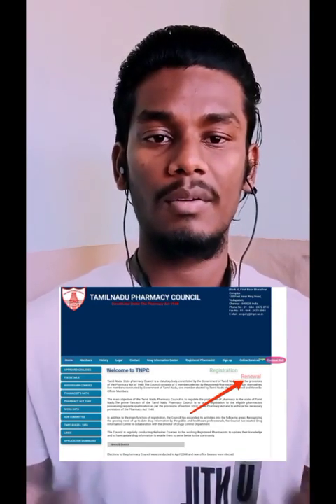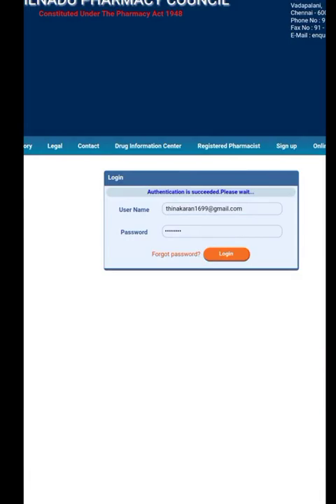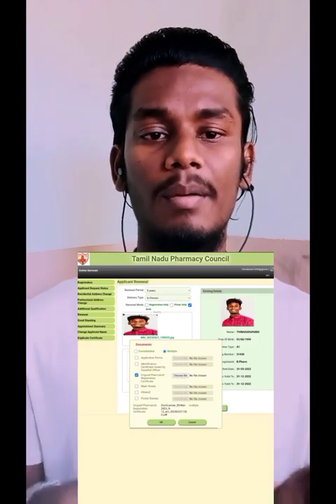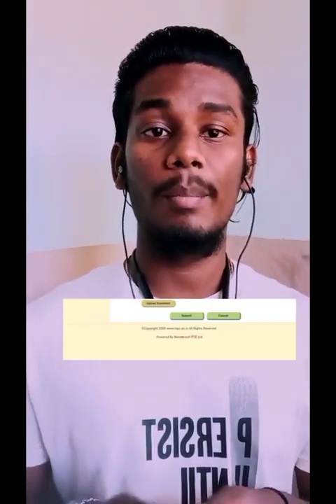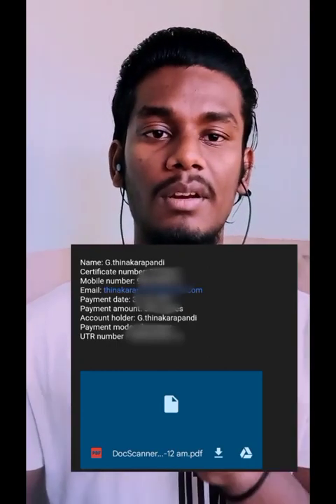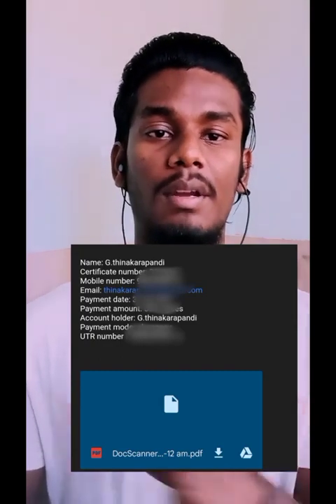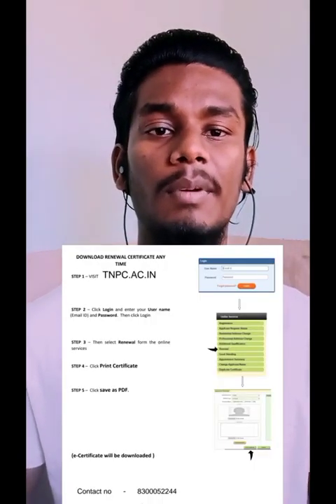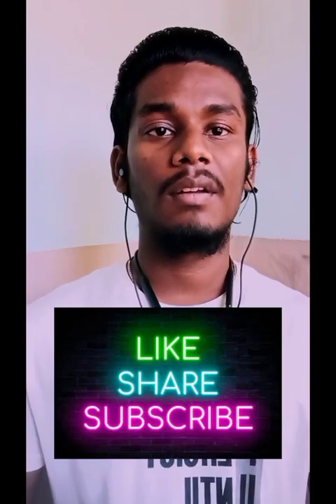Mrb exam important document